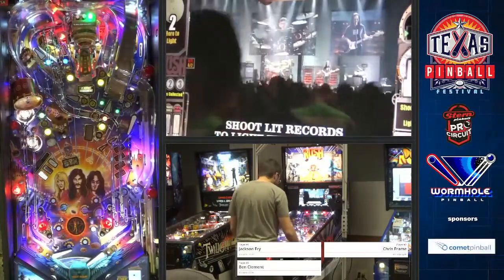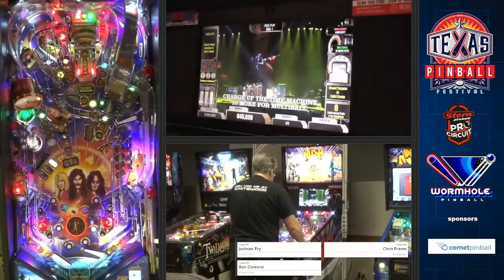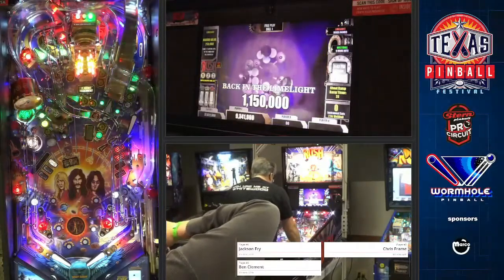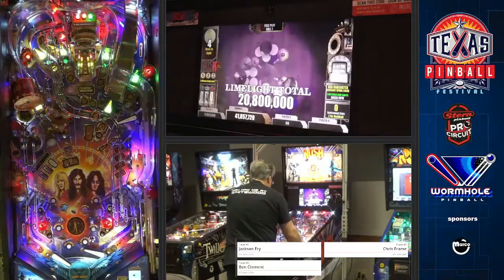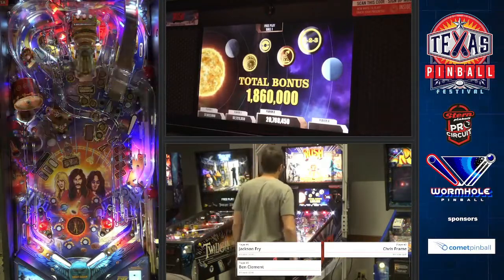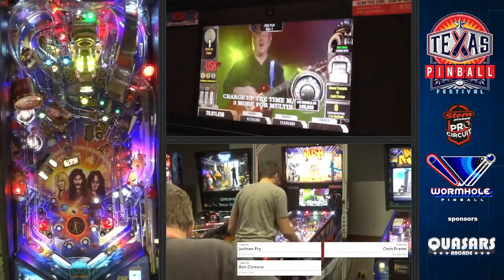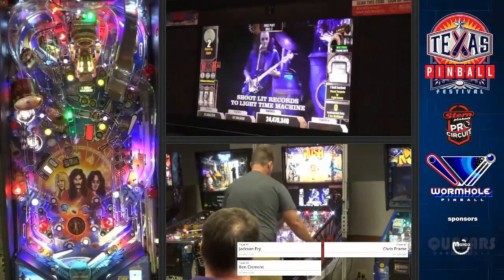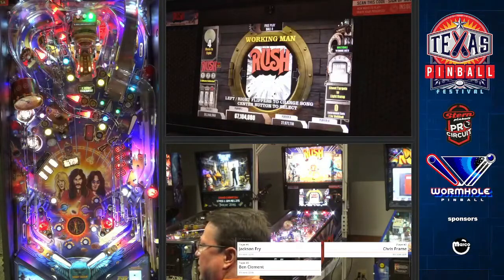Stern’s Rush Premium at TPF Wizards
One round of play from the Texas Pinball Festival Finals on @sternpinballinc Rush Premium.